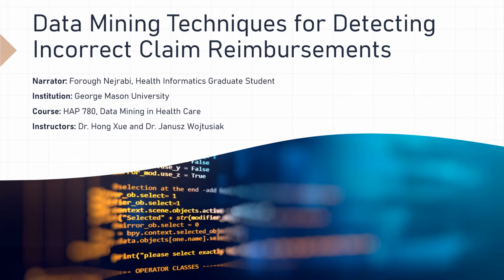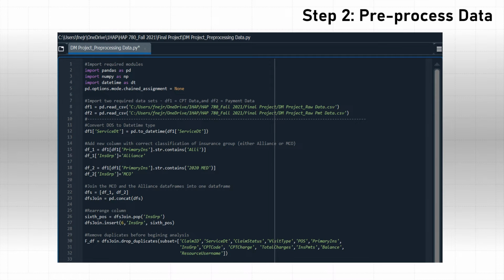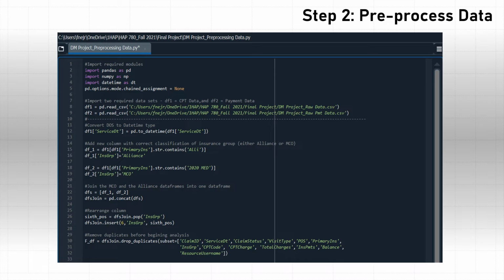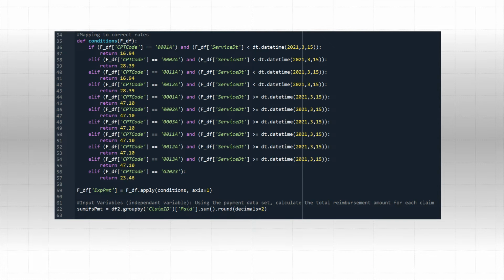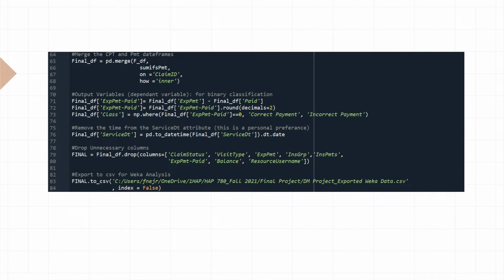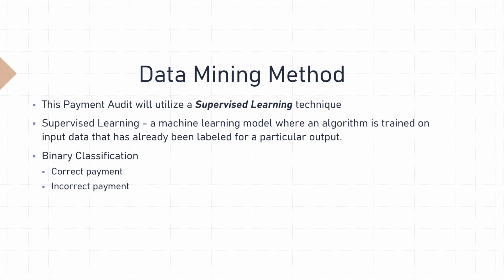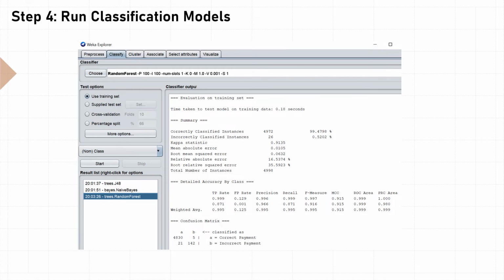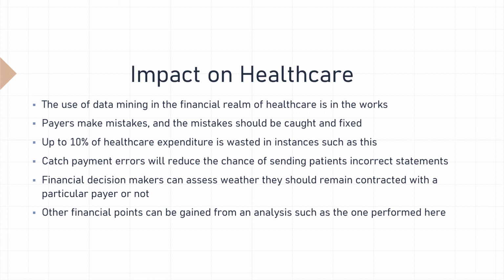Data Mining to Detect Incorrect Claim Reimbursements